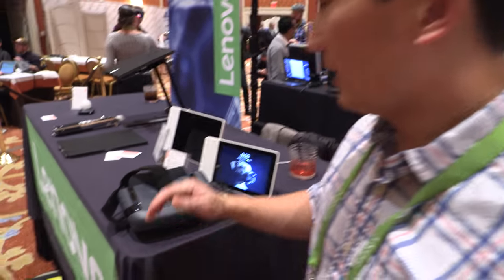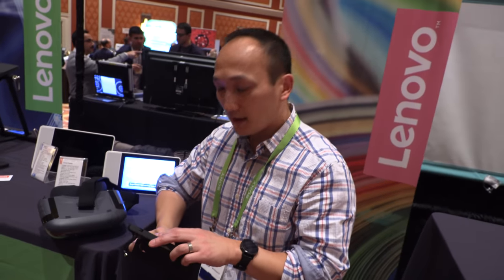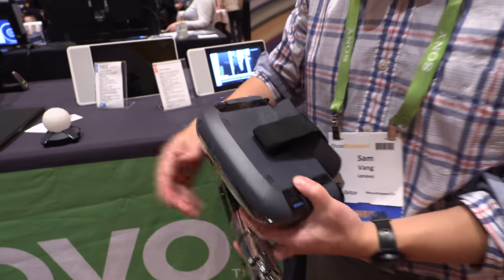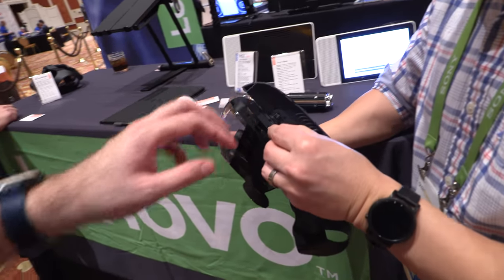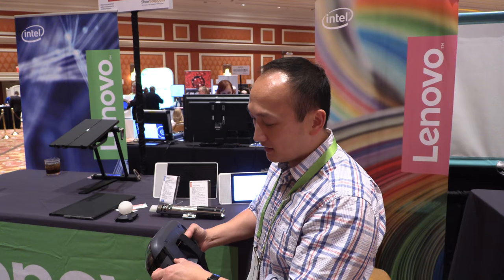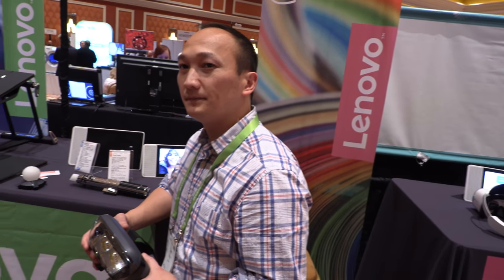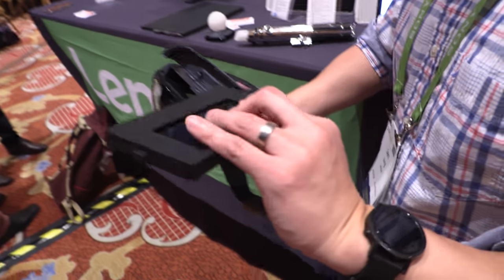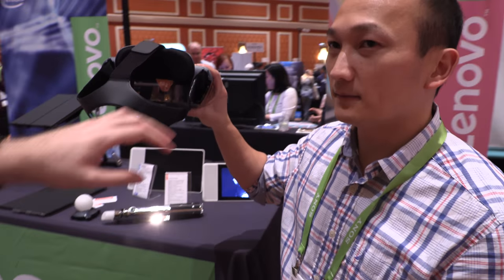Lenovo Star Wars Jedi challenges AR Headset